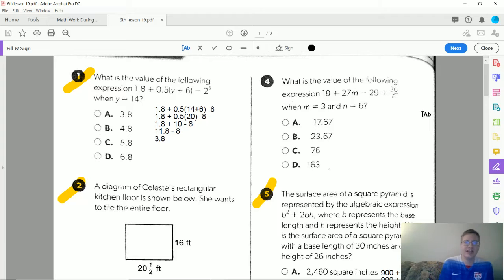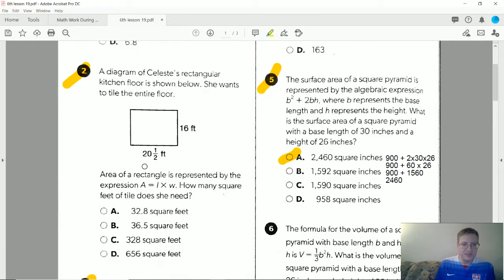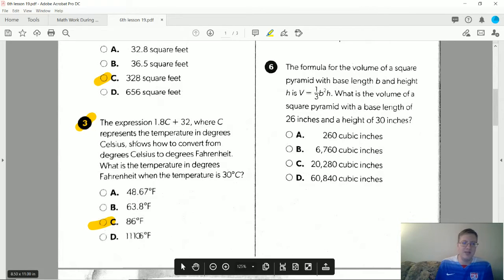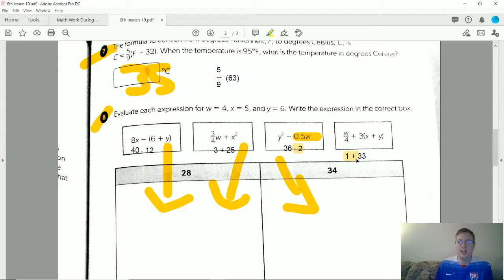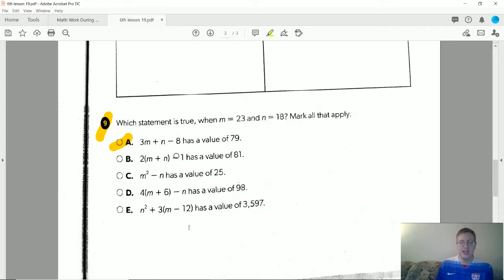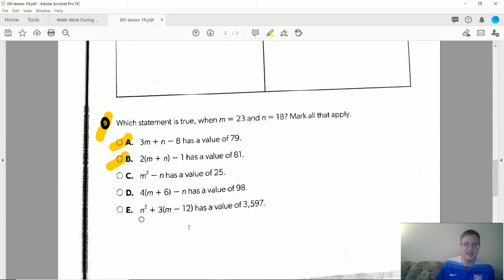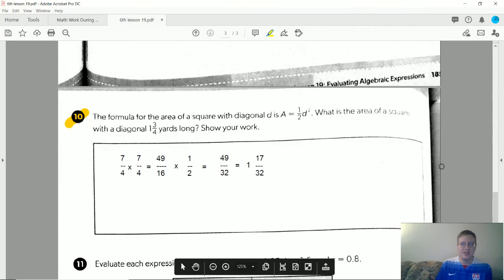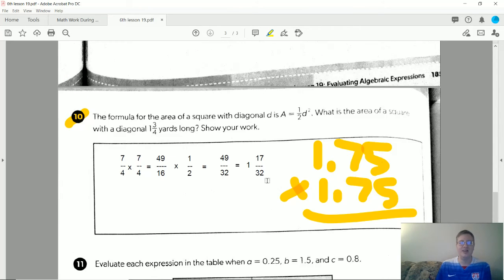Sixth Grade OPC Lesson 19